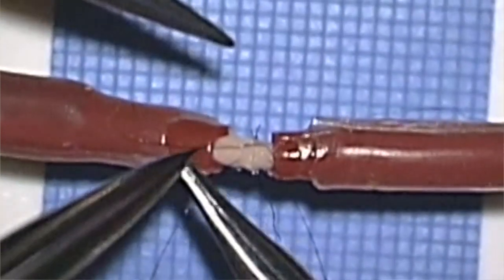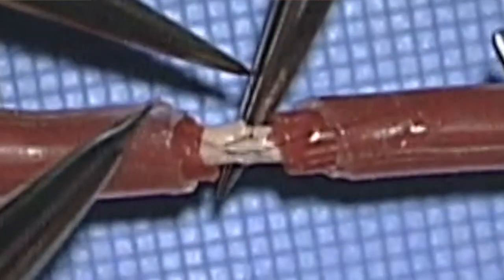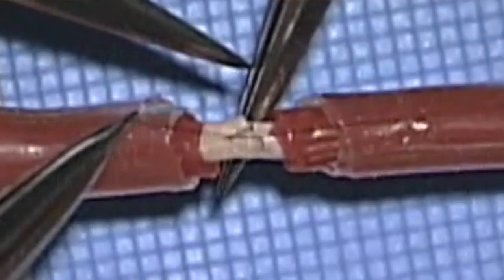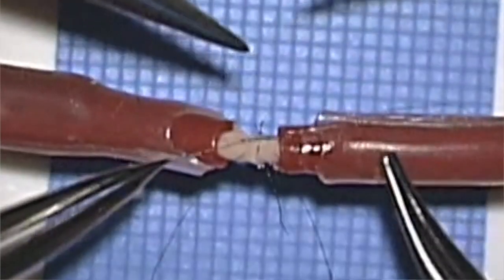Microvascular Surgery Vlog 2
trainee talking thorugh micovascular exprience and training opportunity